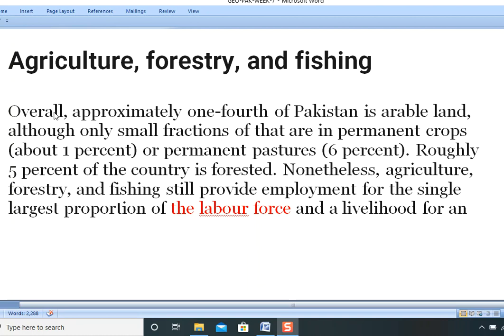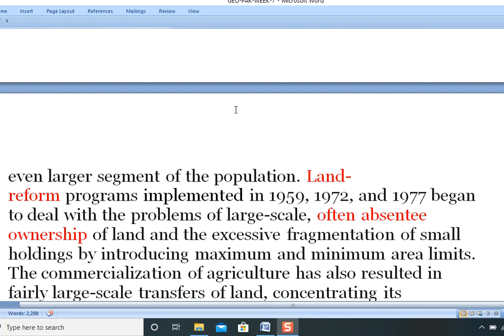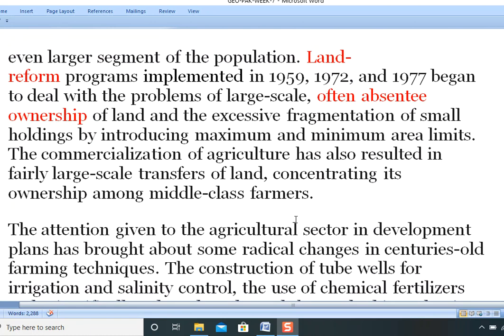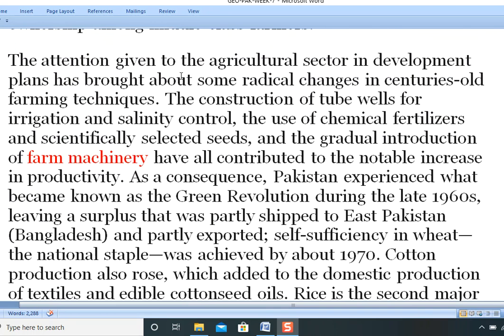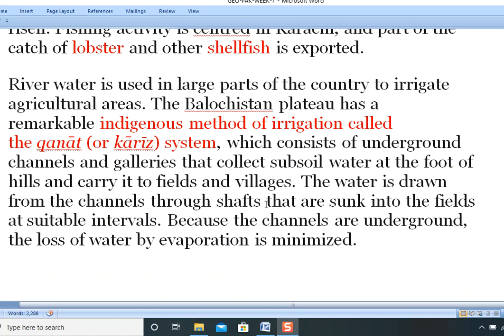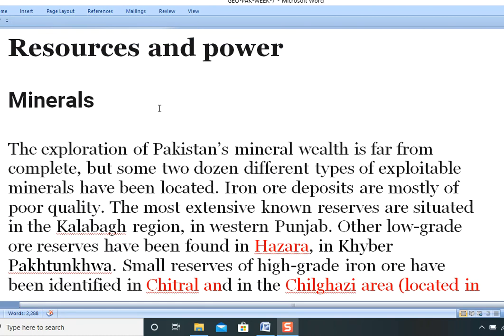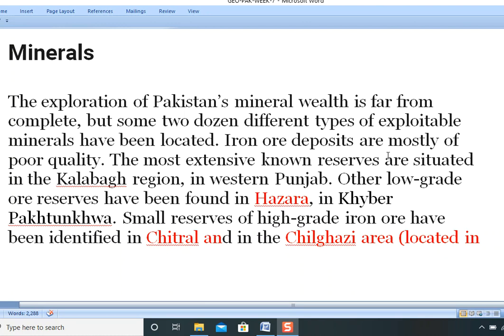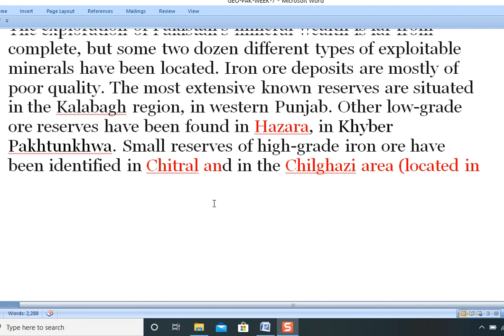HPS 732 Wk 7 Lec 14 Clip 3